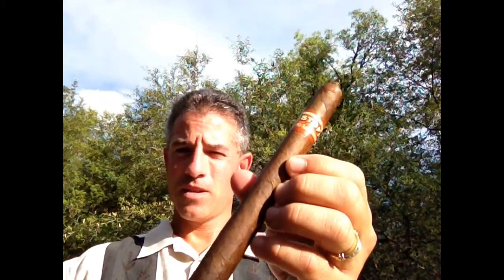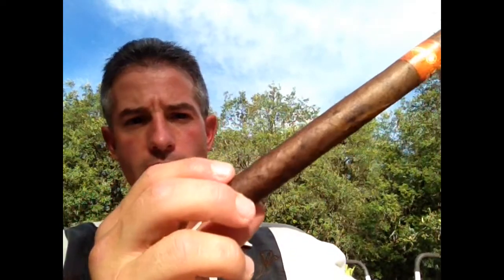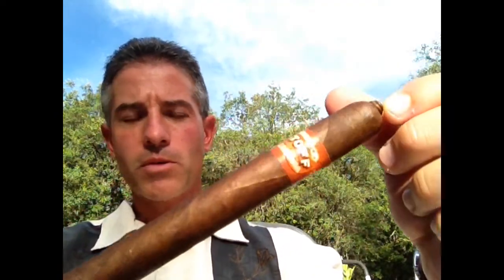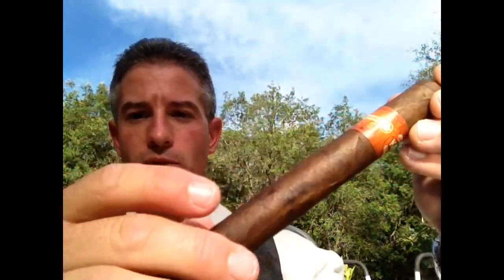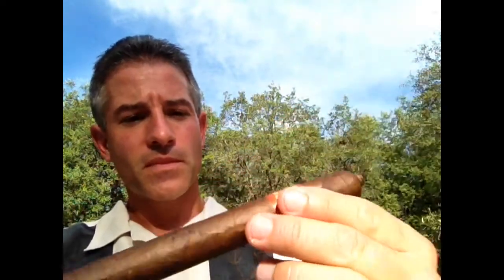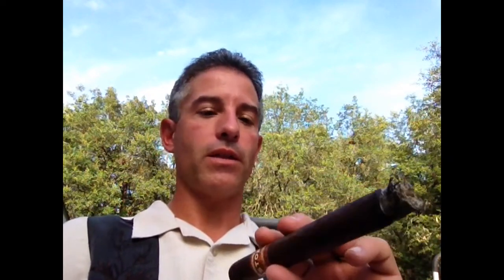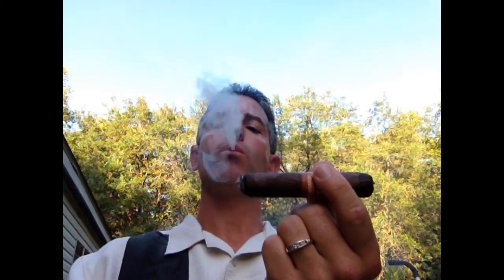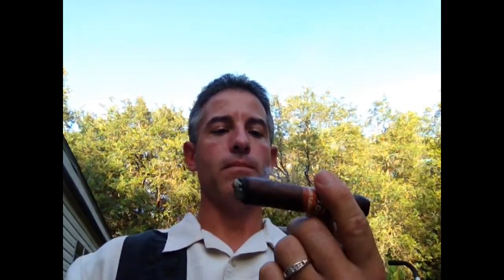Kristoff Corojo Limitada Churchill